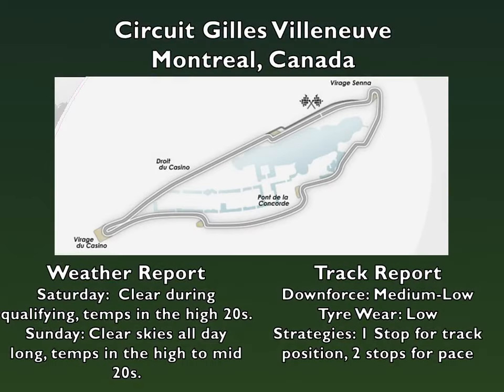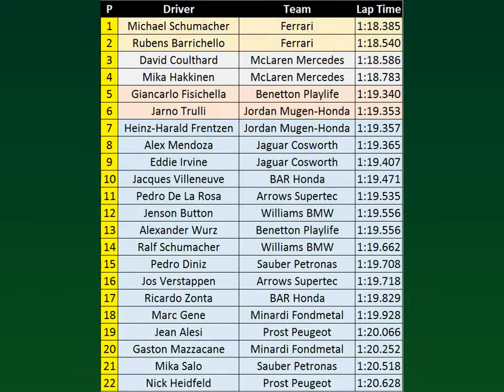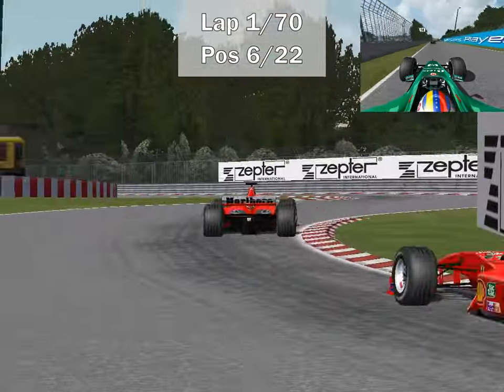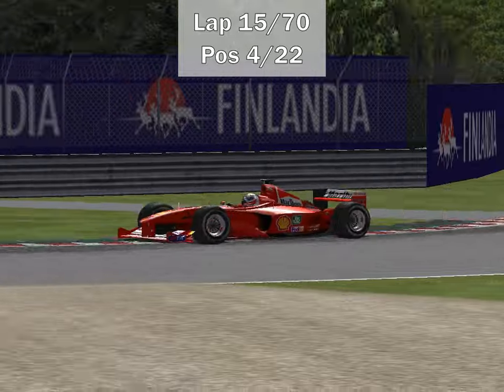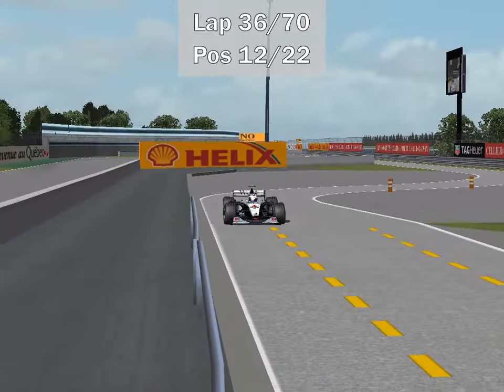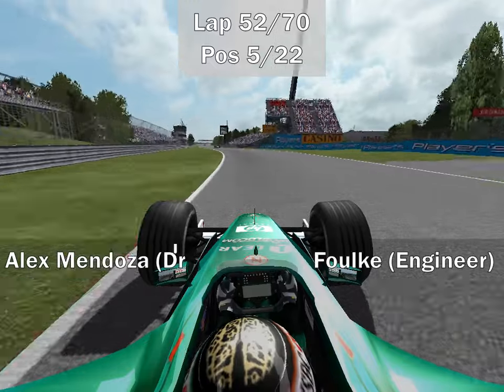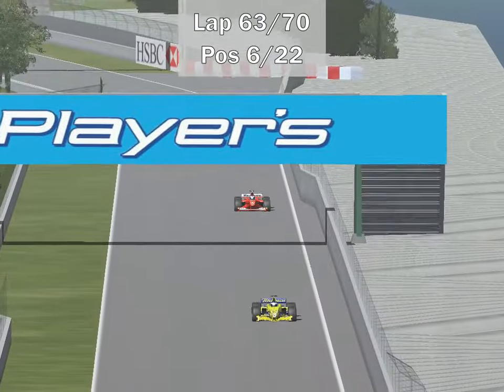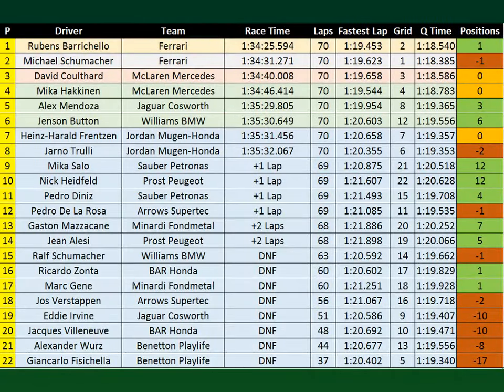2000 Canadian Grand Prix - F1 Challenge '99-'02: The Mendoza Career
From the tight streets of Monaco we go to the slightly less tight, and considerably faster, roads of Circuit Gilles Villeneuve. Effectively the first proper low downforce track on the calendar, and with a propensity to cause brake failures drivers will need to be extra careful on this one. Sadly, it seems the weather won't be here to spice things up like in the 1999 edition, but nevertheless, with the championships as close as they are, this will be a critical race for all involved.

DMarques' Tracks Corner (I'm using his version of Monaco because the base version is baaaaaaad)

Jorge Alonso's Career Mode spreadsheet (You'll need to understand a bit of spanish to make it work)

Like this content? Want to do something entirely optional and support it? Go right here, on this link:

What is "The Mendoza Career", you ask? Take a visit to the blog over here and find out